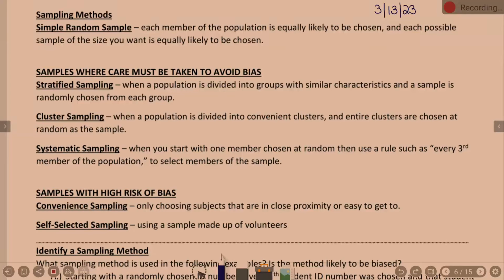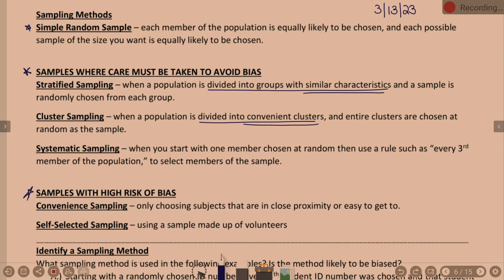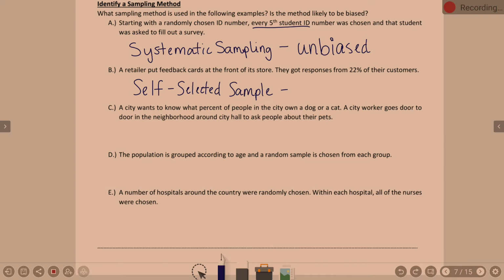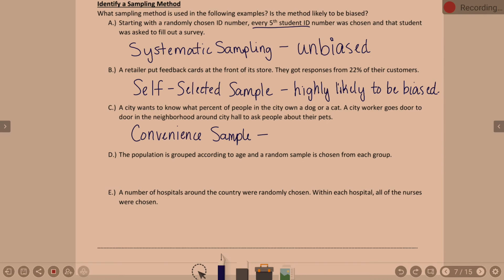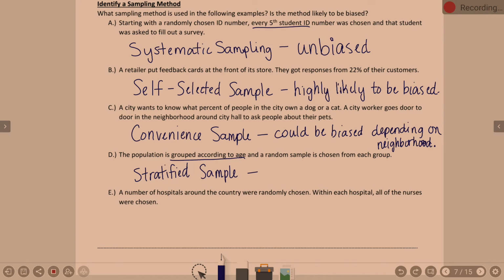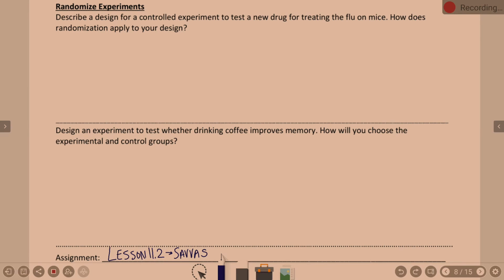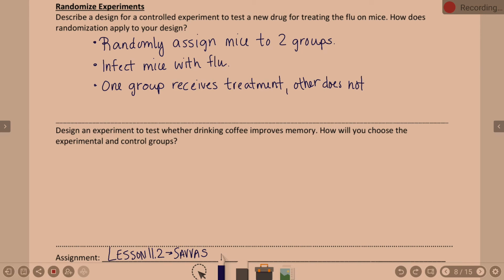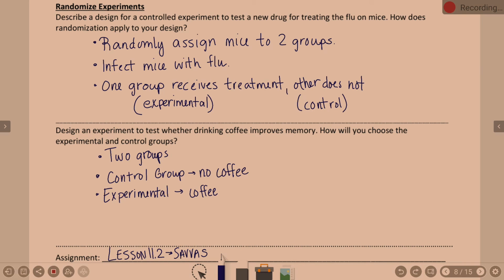A2 Lesson 11 2 Day 2